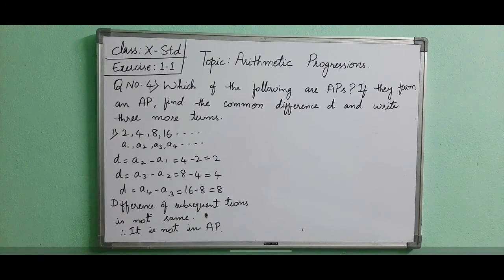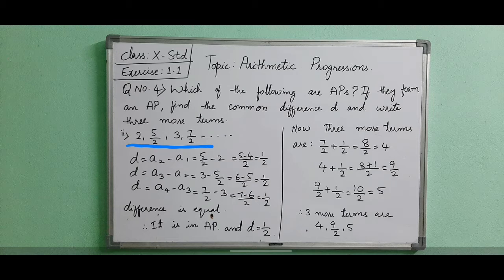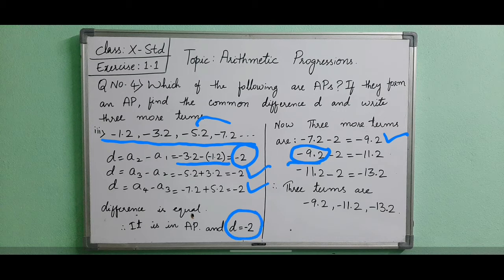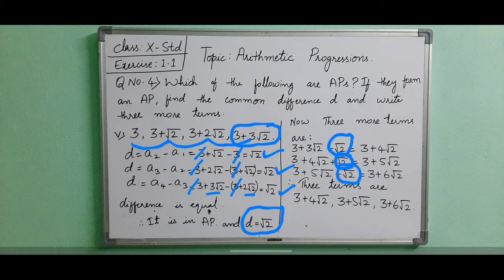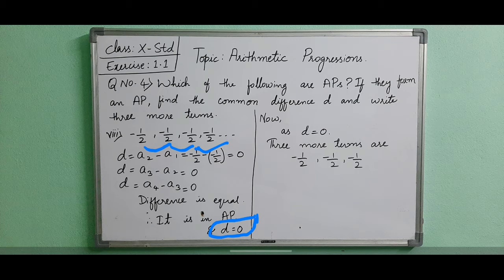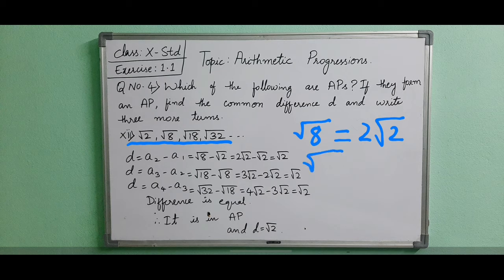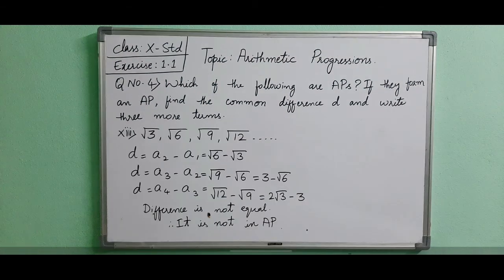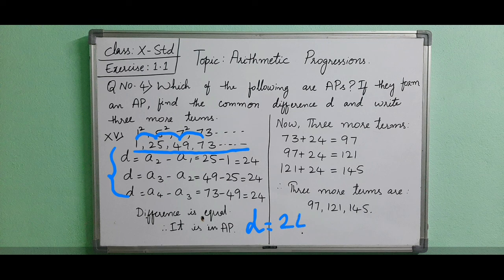QNo.4- Exercise1.1- Arithmetic Progressions- NCERT- Class 10th- Mathematics- ll MT